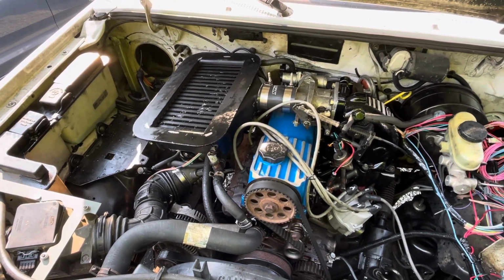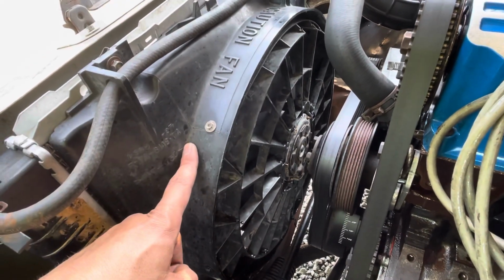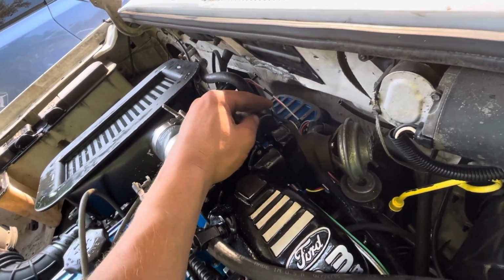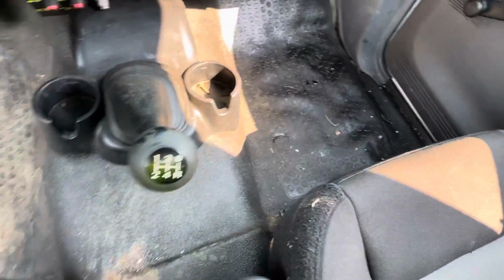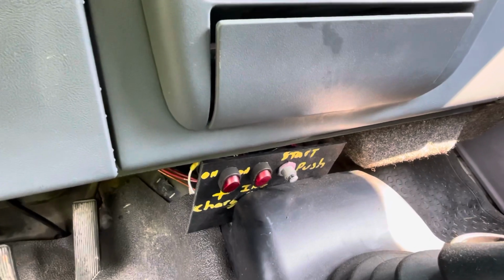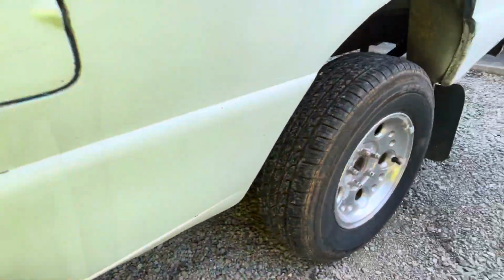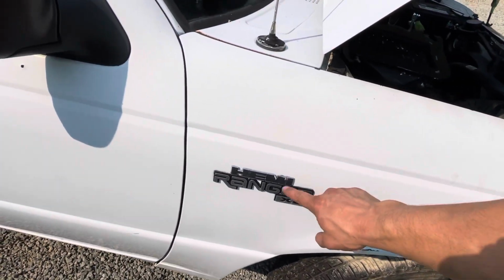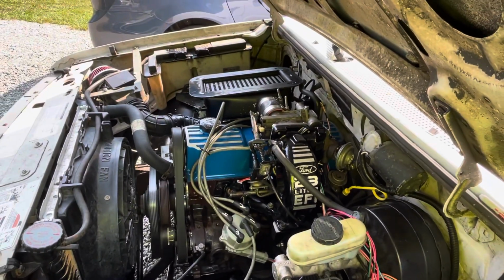Saying good by to the turbo ranger.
The time has unfortunately come to say good by to the turbo ranger project. It’s been a fun and wild ride. I hope this video helps others out.

1993 Ford ranger
1988 thunderbird turbo coupe swap
Ron Francis wiring harness
Explorer 8.8 rear end